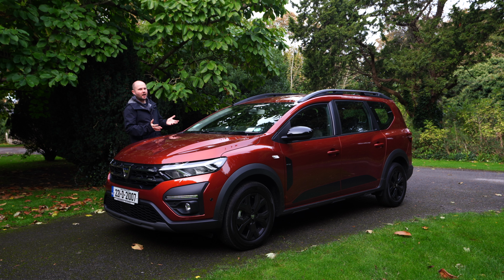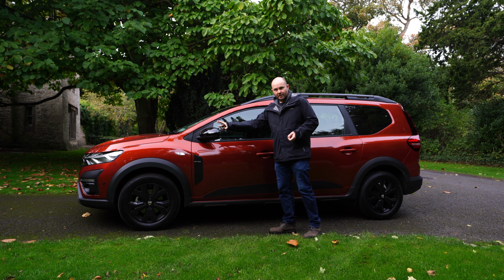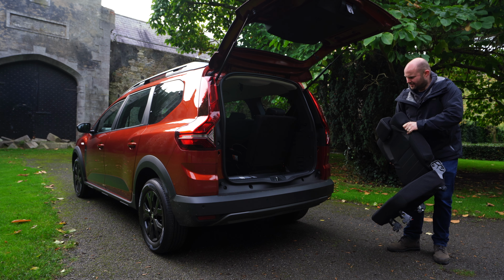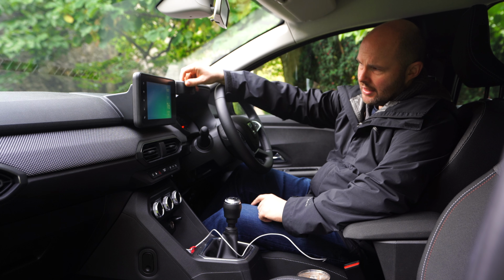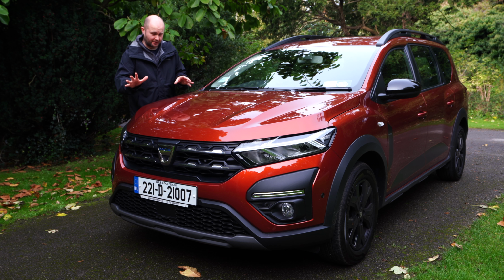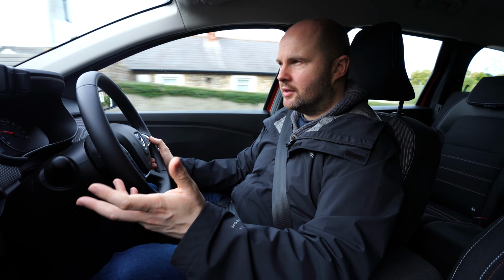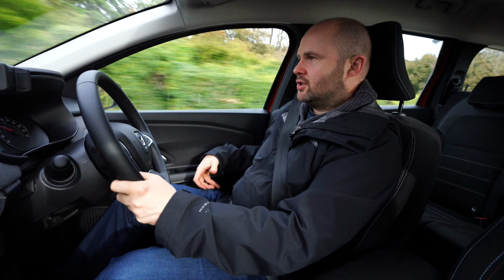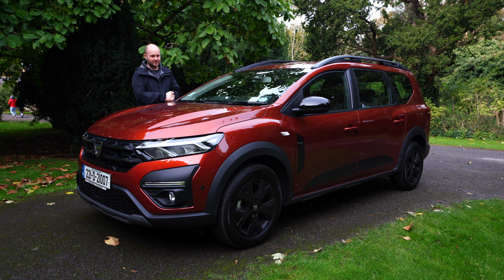Dacia Jogger review | The €24,000 7 seater!!